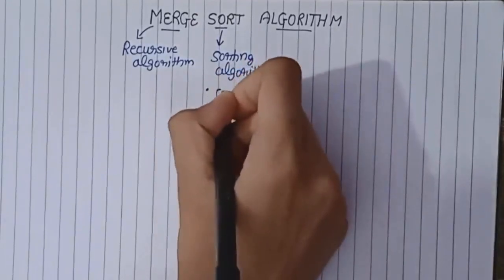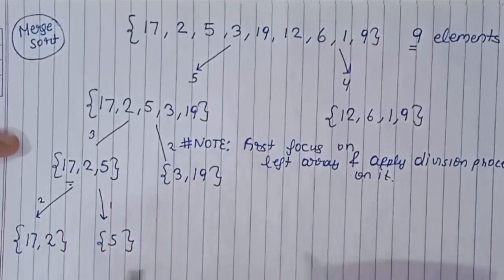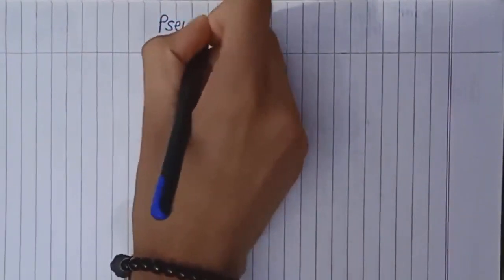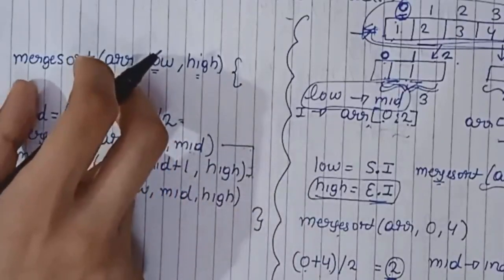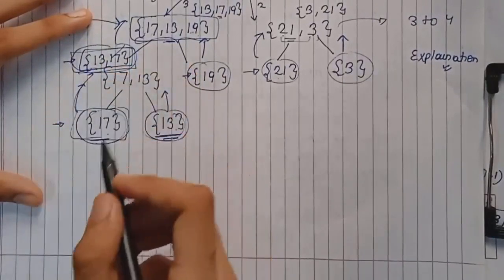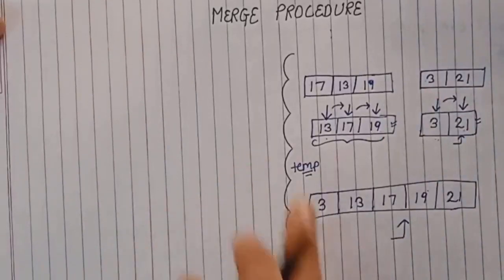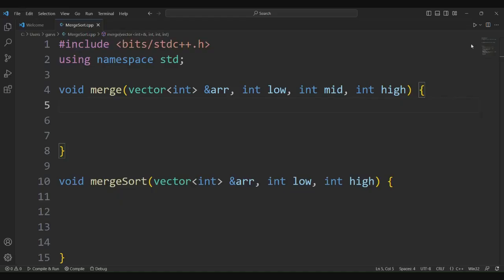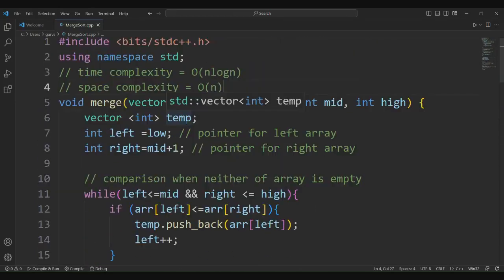Merge Sort Algorithm | WITH NOTES & CODE | DRY RUN | FULL DSA PLACEMENT SERIES | R.A.S ACADEMY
" Welcome to R.A.S Academy, an educational platform where education meets respect, appreciation, and unity.

R.A.S stands for more than just letters; it symbolizes the core values that guide our journey towards enlightenment and empathy. The letter 'R' stands for the roots of respect, honoring the wisdom of my father, while 'A' symbolizes appreciation for the nurturing love and support of my mother and S represents the strength of unity in our family name.

Our channel is more than just educational content; it's a platform dedicated to fostering a global community that values and honors the importance of respect.

At R.A.S Academy, our vision is to touch the lives of millions through educational content that inspires respect, empathy, and unity. We dream of a society where young minds thrive with a passion for learning while upholding the virtues of gratitude and compassion . Join us on this enlightening journey to build a brighter future through education and a culture of respect."